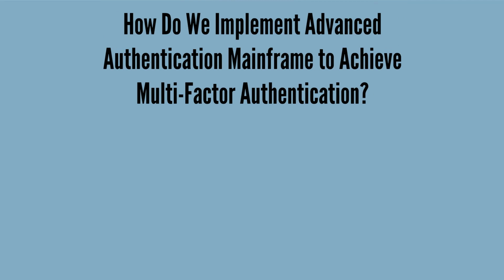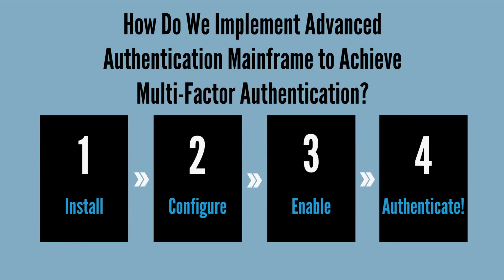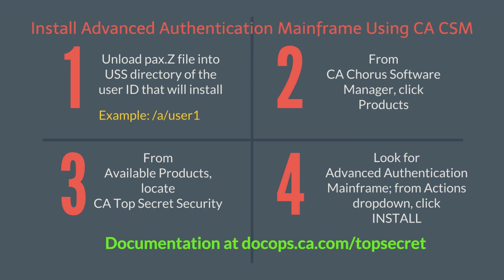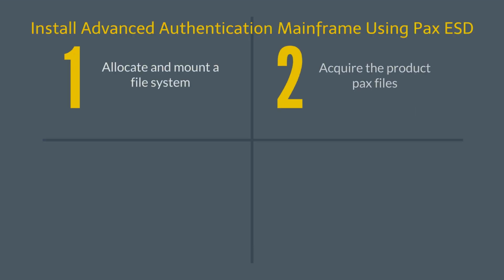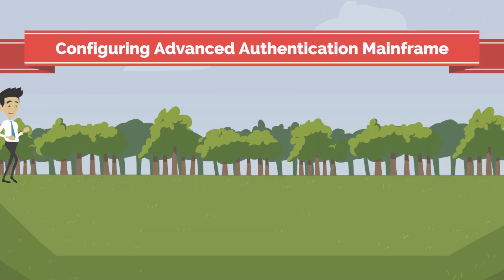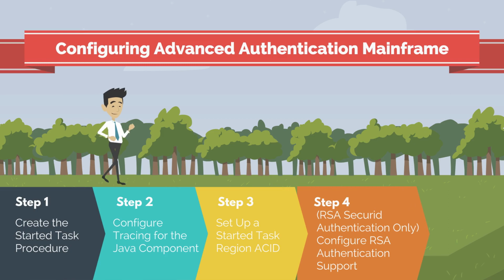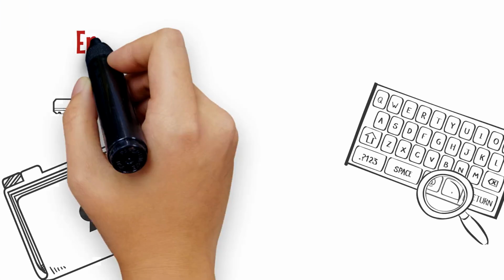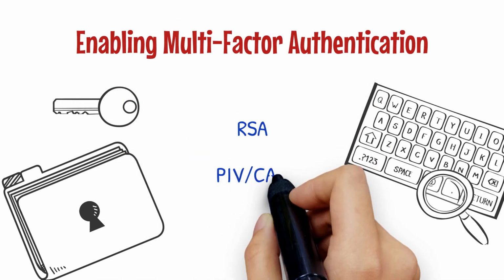CA Top Secret® for z/OS - Multi-Factor Authentication: Install and Configure Advanced Authentication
This video discusses how to install and configure Advanced Authentication Mainframe, which allows you to enable Multi-Factor Authentication.